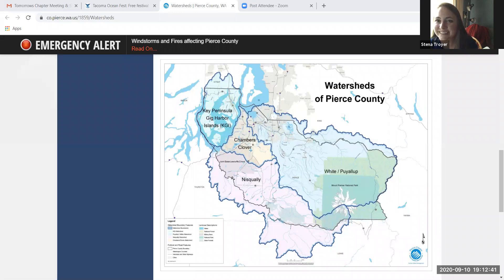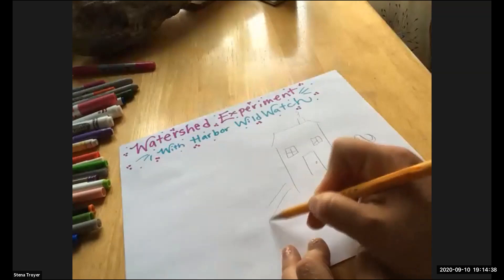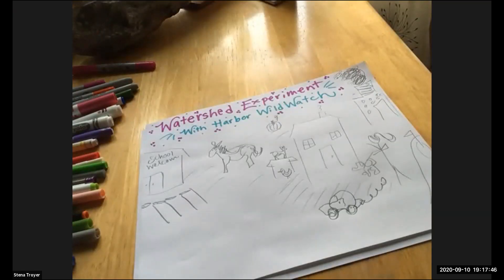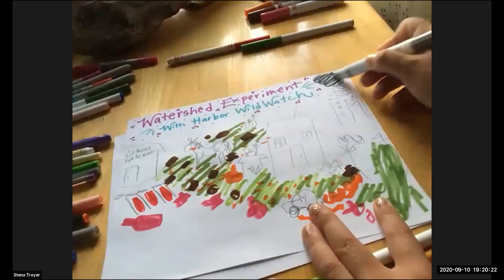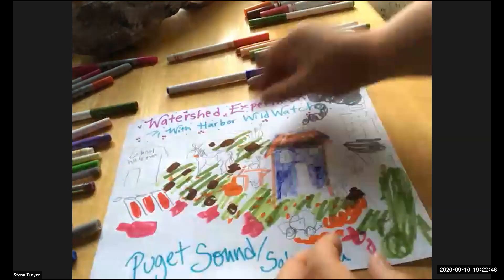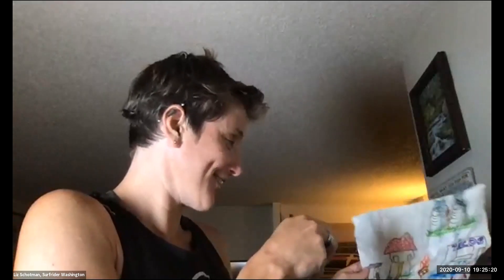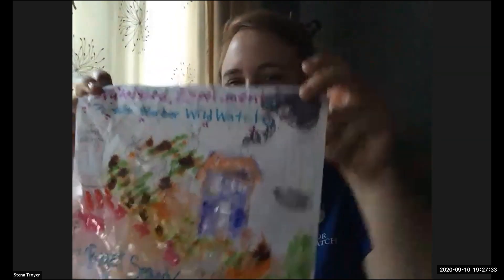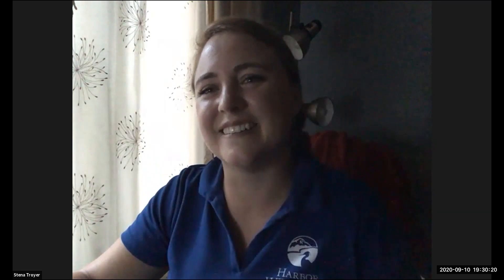South Sound Surfrider - Watershed Experiment with Harbor WildWatch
Stena Troyer with Harbor WildWatch leads a hands on interactive science experiment. What is a watershed and what can we do to help improve water quality in our watershed? Join Science Specialist, Stena Troyer for an interactive lesson  about watersheds.  Gather up the supplies below and tune in to the monthly South Sound Surfrider Chapter Meeting. Participation is highly encouraged!

Suggested supplies:
* Sheet of blank paper
* Permanent markers or colored pencils
* Washable/water-based markers
* Spray bottle with water (sink is a good back up)
* Plate/pan/container/sink

In this lesson you are invited to design your own watershed and test how pollution moves from land to larger bodies of water. Draw a watershed using permanent markers/colored pencils and then draw some everyday pollution in washable markers. The container is suggested to minimize messes as we spray our watershed with water to observe how pollution moves. After our experiment, we will think about what we can do to reduce pollution and further actions we can take to protect the environment and the people in it!